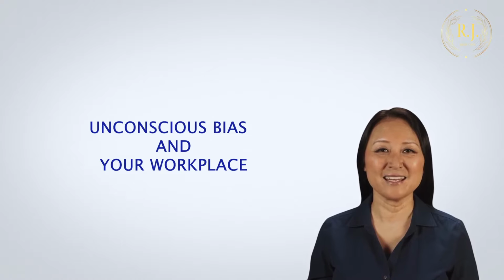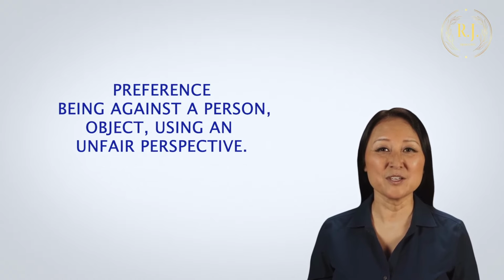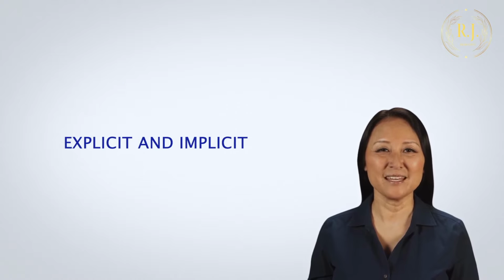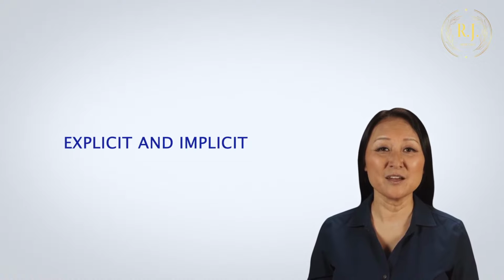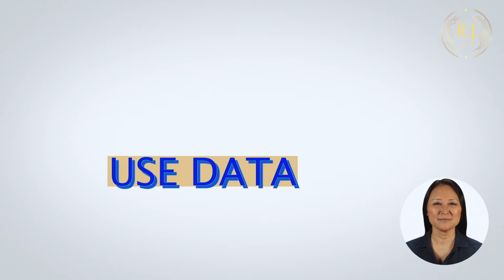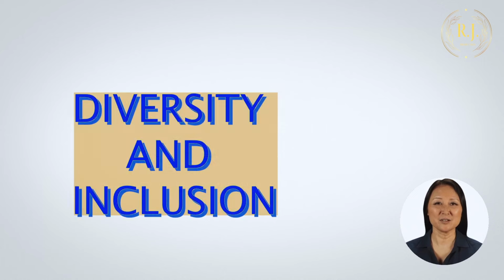Unconscious Bias And Your Workplace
Dr. Jowallah examines the impact of unconscious bias in the work place.